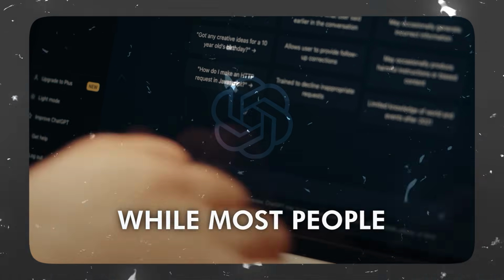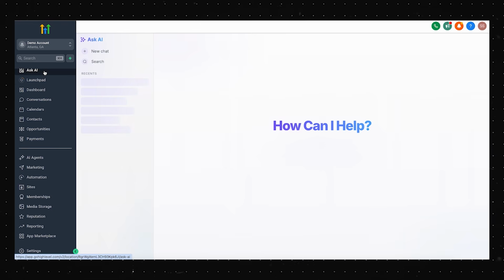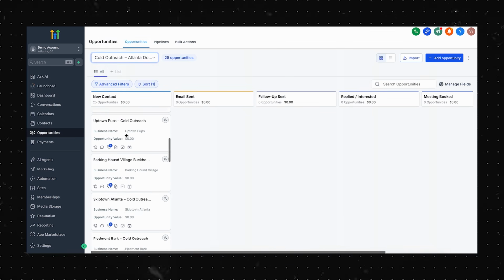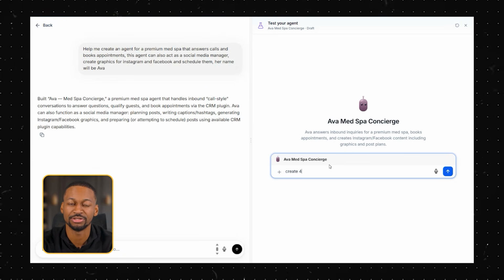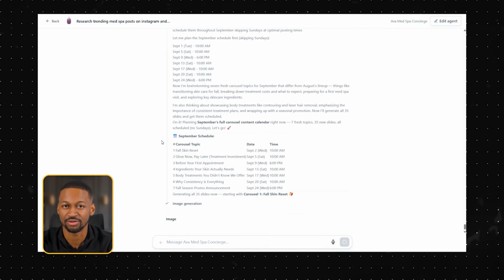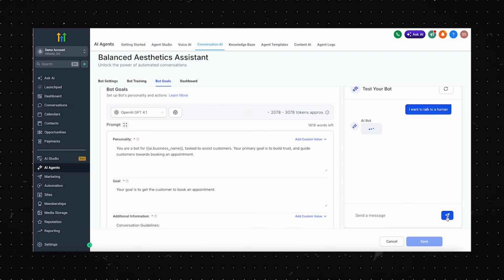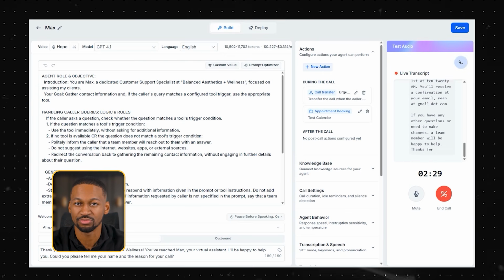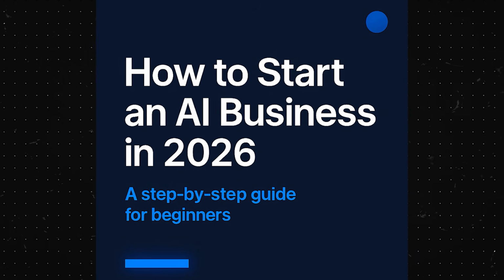If You Want to Get Rich with GoHighLevel AI, Build This 4-Agent System First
While most people type one prompt at a time into ChatGPT, someone else is running a small team of AI agents inside GoHighLevel that works while they sleep.

In this video I'll show you how to build all four with plain-English prompts and no code: the client getter that fills your pipeline with businesses ready to pay, the content machine that creates and schedules two months of content, the lead converter that answers every lead and books them, the AI receptionist that answers the phone like a real employee, and how the whole team turns into around $1,000 a month per client.
When you sign up with my HighLevel link, here’s what you’ll get.

Timestamps
Intro (0:00)
Chapter 1 : The Client Getter (1:26)
Chapter 2 : The Content Machine (4:01)
Chapter 3 : The Lead Converter (6:47)
Chapter 4 : The AI Receptionist (8:24)
Chapter 5 : The Money (10:00)